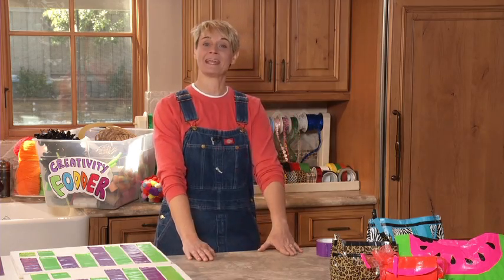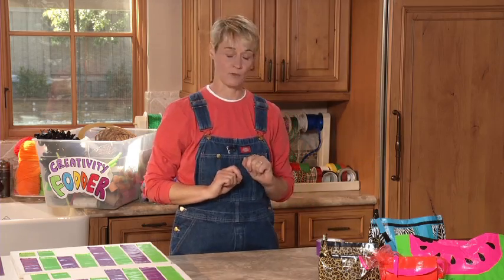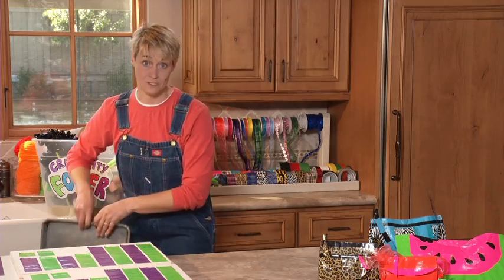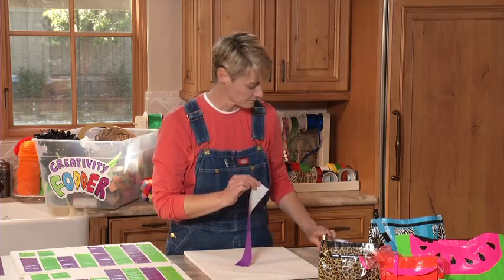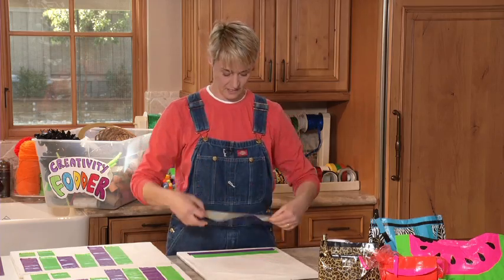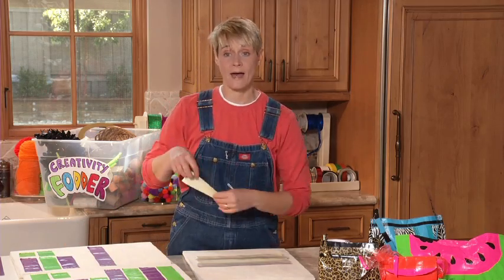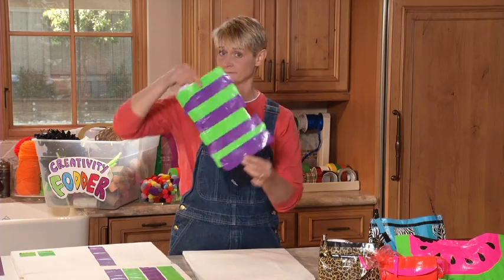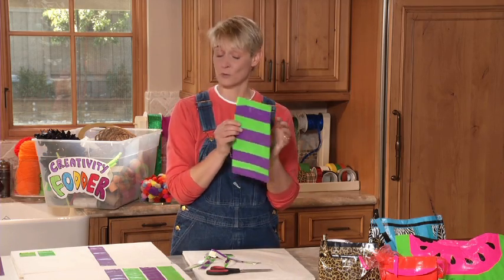How to make duct tape fabric | Sophie's World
Before you dive into duct tape crafting, learn the basics with this instructional video on how to make duct tape "fabric."  Duct Tape crafting expert Sophie Maletsky shows you how!

Materials you might need:
Duct Tape